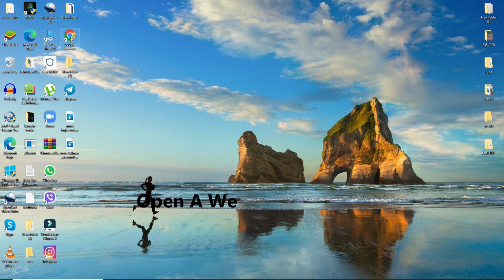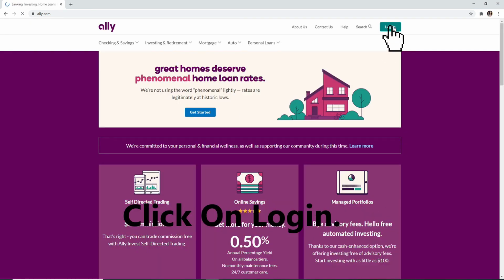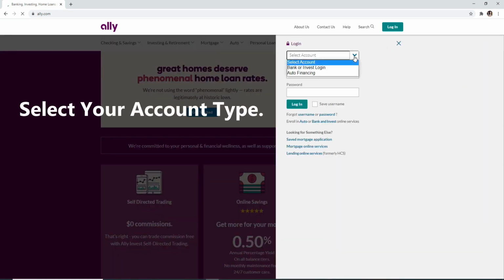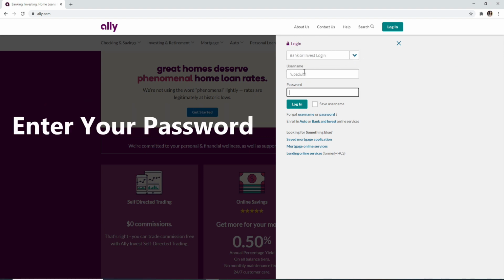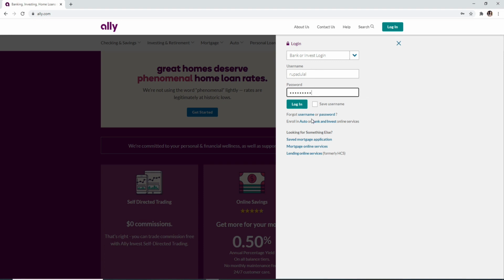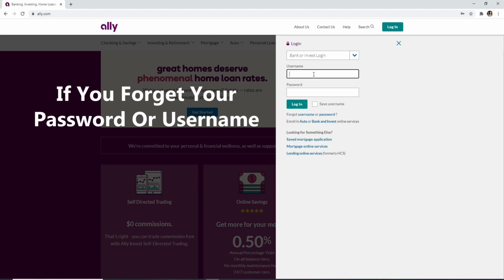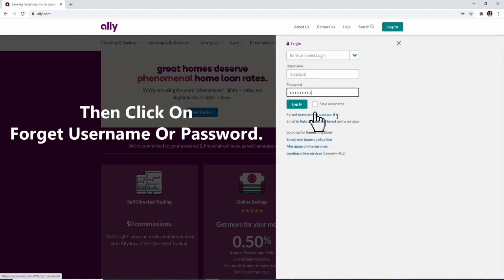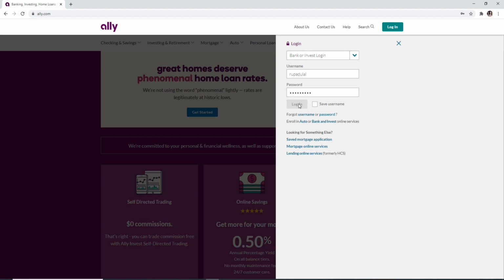How To Login Ally Financial Bank? Easy Step By Step Sign In Tutorial.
Hey Everyone, In Today's Video I Will Show You How To Login Ally Financial Bank. Watch The Easy Step By Step Sign In Tutorial. Learn To Login Ally Financial Bank.